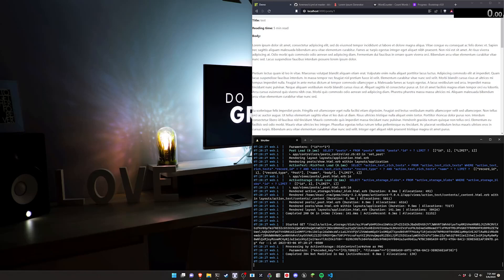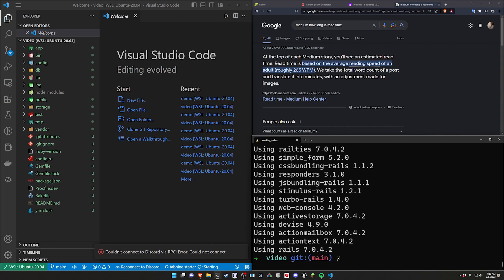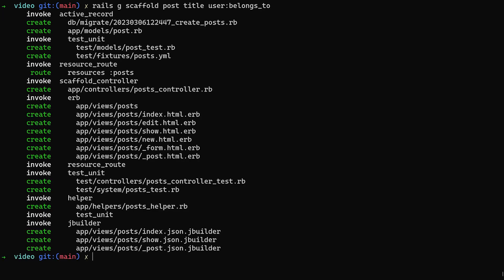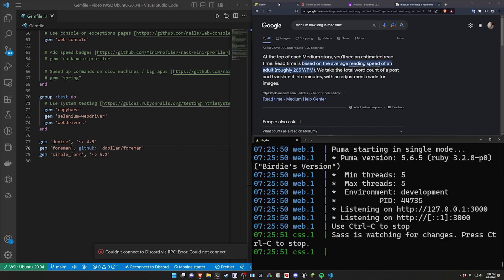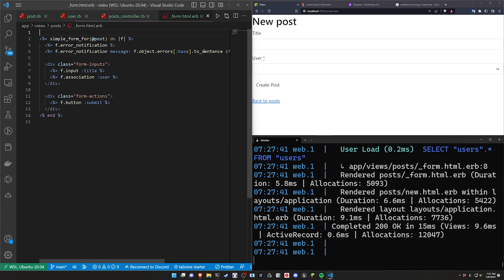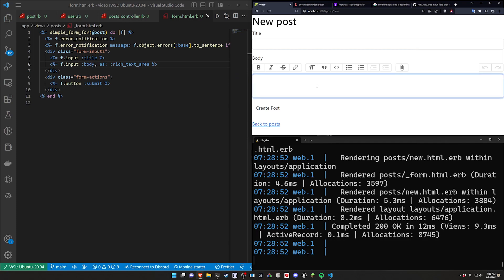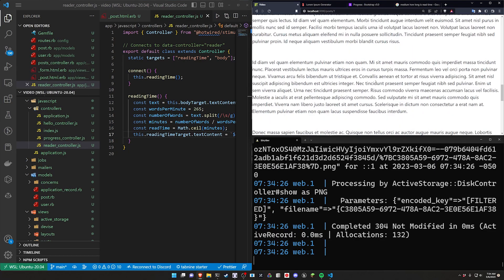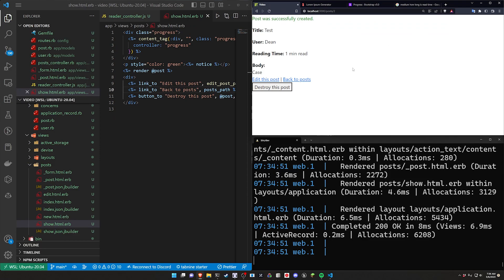Estimated Read Times & Progress Bar (Like Medium) | Ruby On Rails 7 Tutorial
Create Medium style estimated read times to give readers an idea of how long your blog post will take to read, and couple it with a progress bar!

This Ruby on Rails 7 tutorial covers how to create a Medium style progress bar and read time estimation with Action Text, Devise, Bootstrap, and ESBuild.